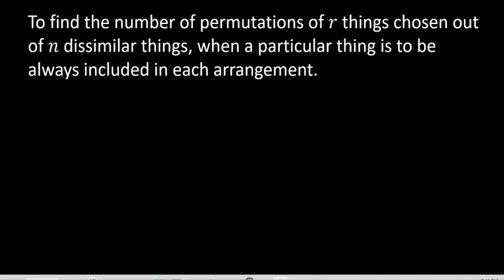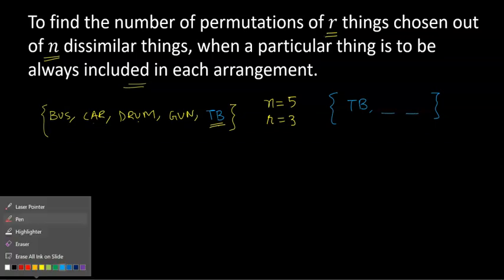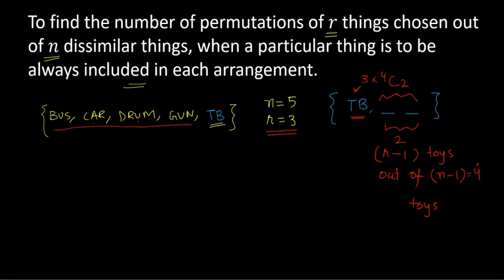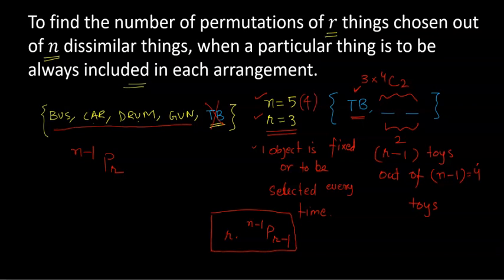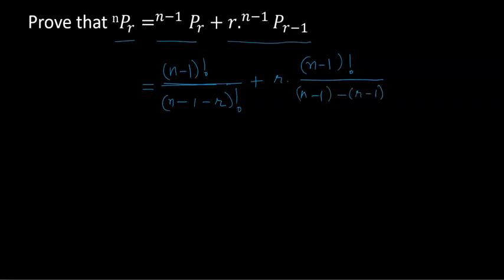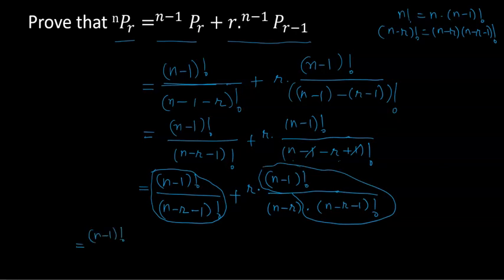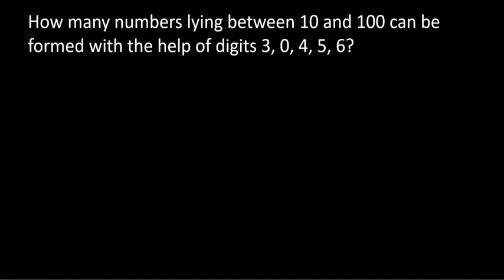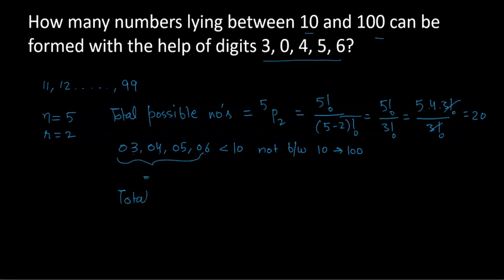Lec 2 Problems of permutation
the lecture discusses the problems related to permutation